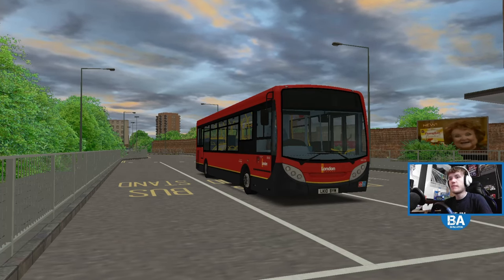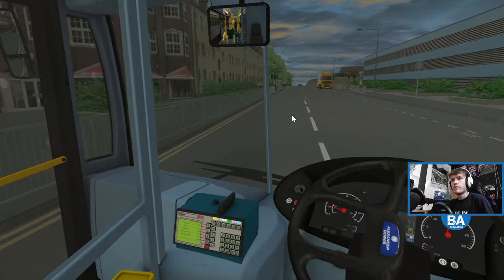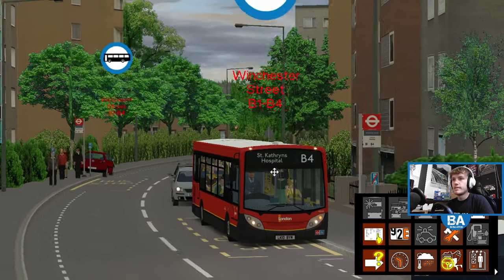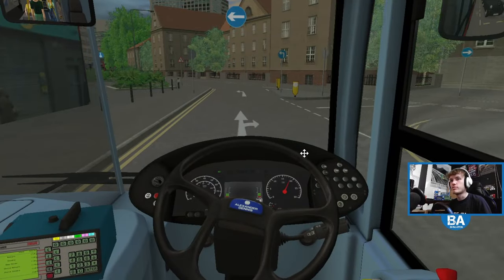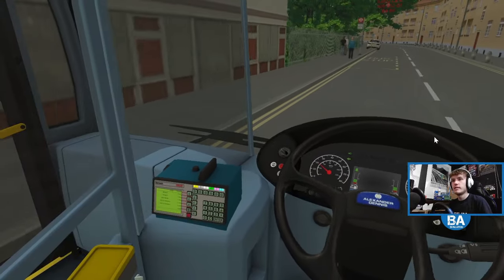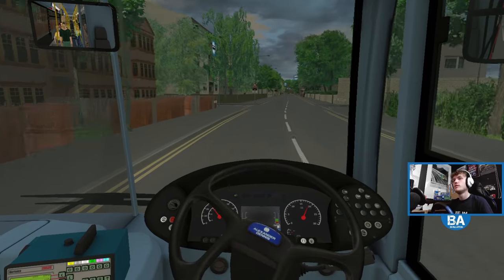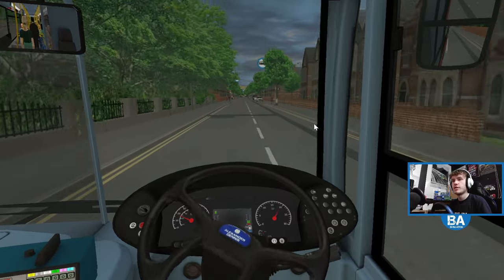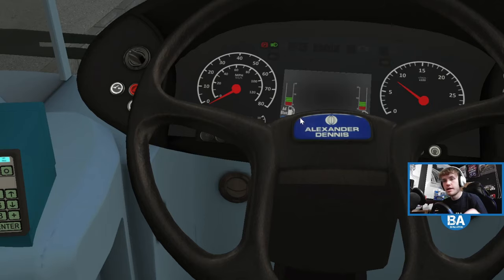Apsley Hospital Run - e200 - Route B4 - Bowdenham V5 - OMSI 2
Taking the e200 out for a sprint through Aspley on a journey over to the hospital, this really is the perfect bus for speed. Hope you enjoy!